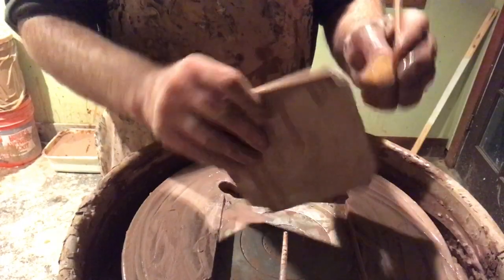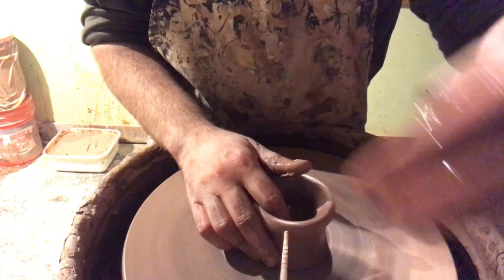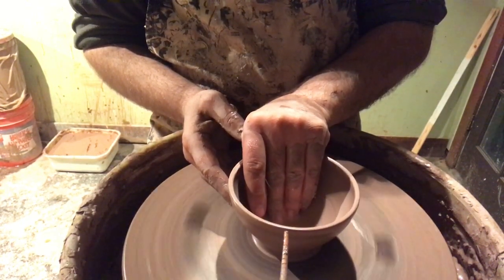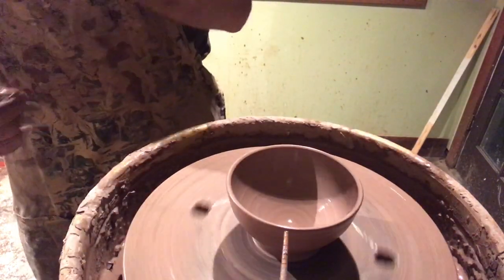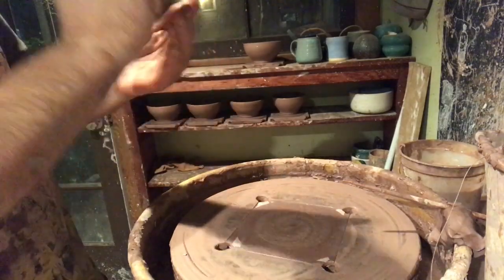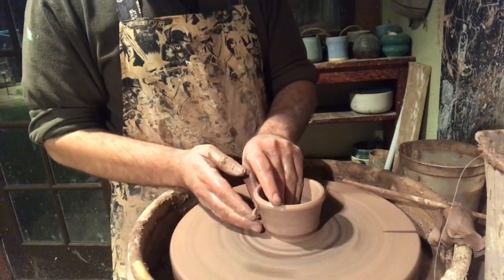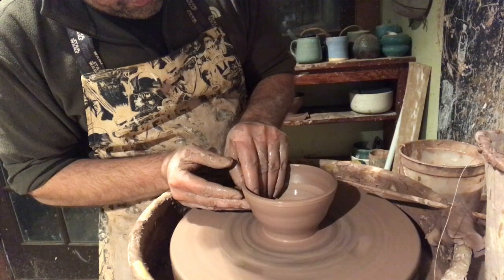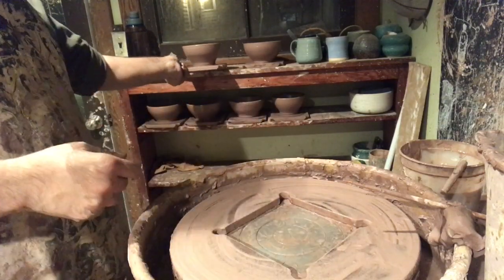Throwing Salsa Bowls on the Pottery Wheel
This clip captures the process of throwing two salsa bowls on the pottery wheel.

In this video clip, I share the process of creating tiny bowls. I am using one pound of wet clay (Laguna Clay cone 5 stoneware, speckled buff). Other topics discussed in this video are consistency and how creating multiple pots will help develop creative drive.